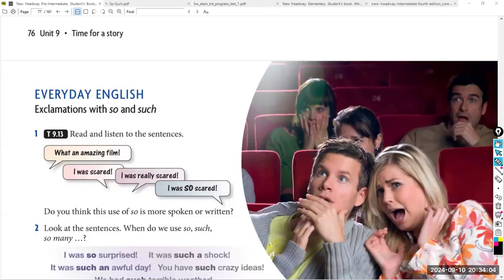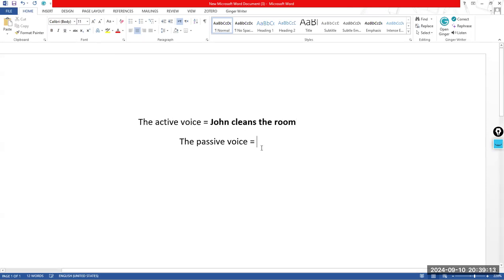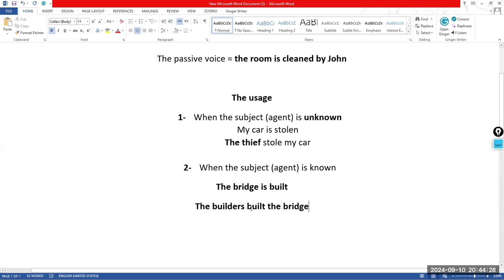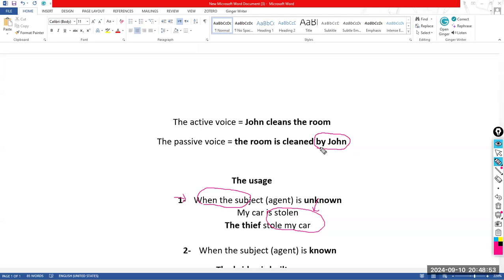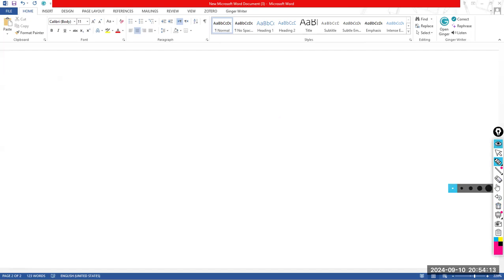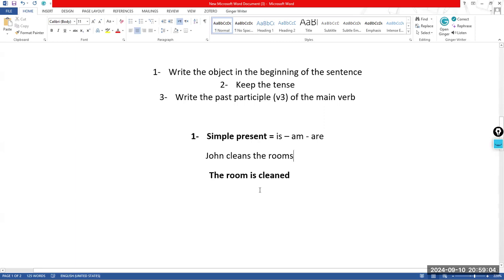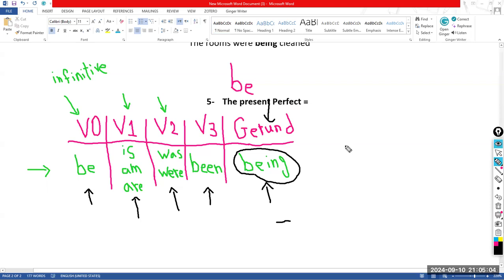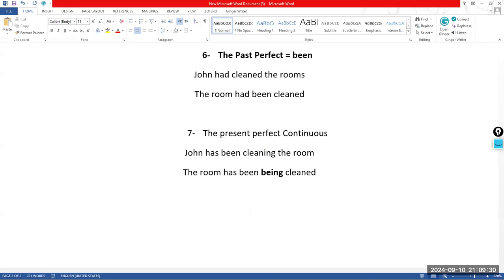Level 4. Lecture #19. Part 1